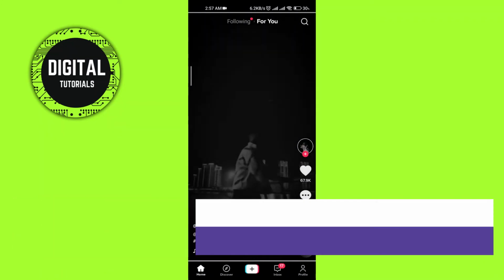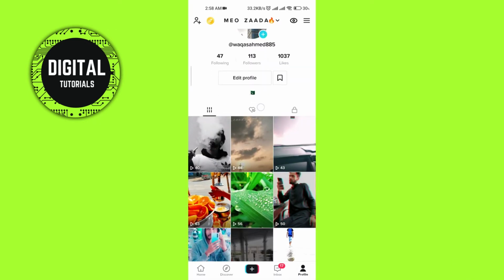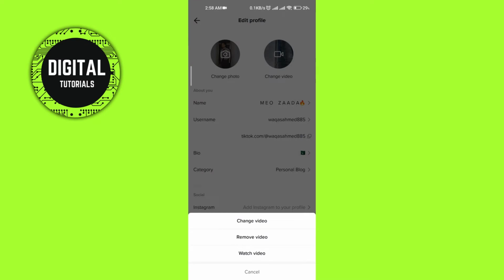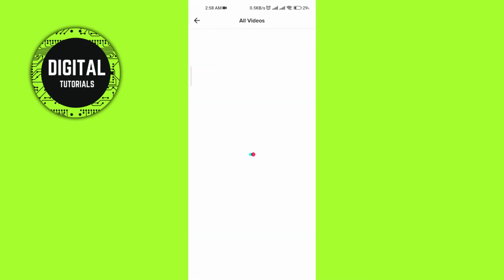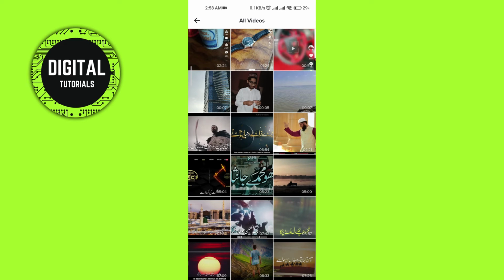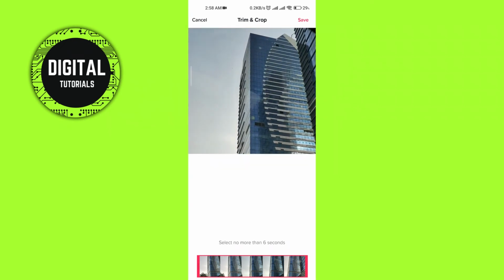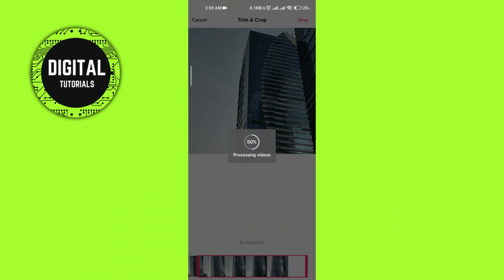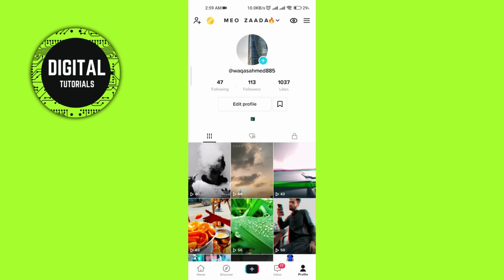How to Upload A GIF OR VIDEO As Profile Picture on Tiktok 2022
In this video, You will learn How to Upload  A GIF OR VIDEO As Profile Picture on Tiktok.

00:00 Intro
00:15 Tutorial